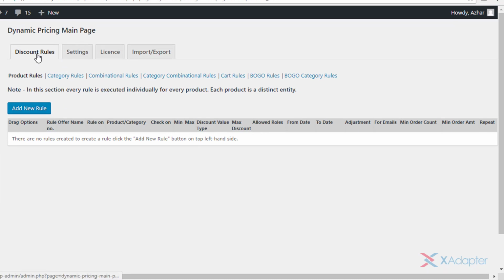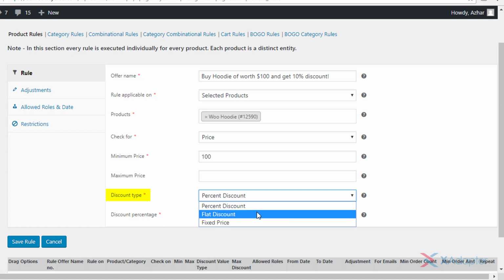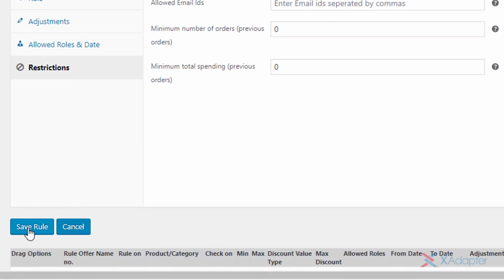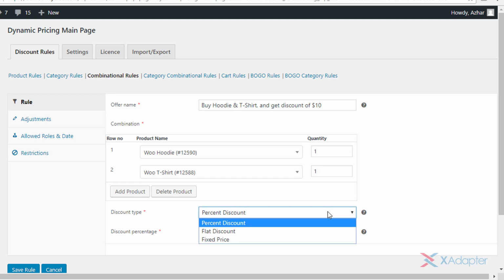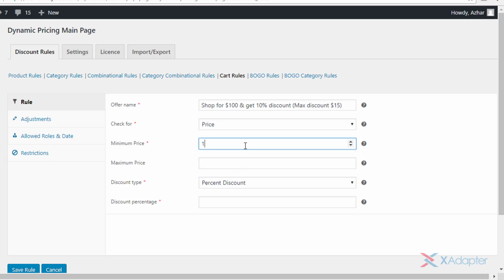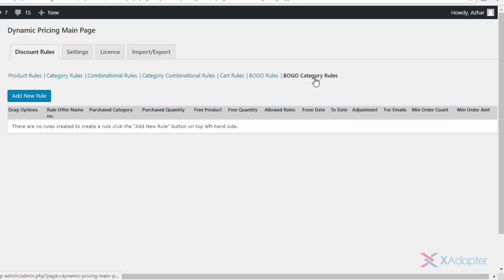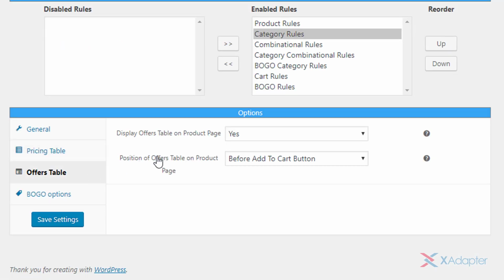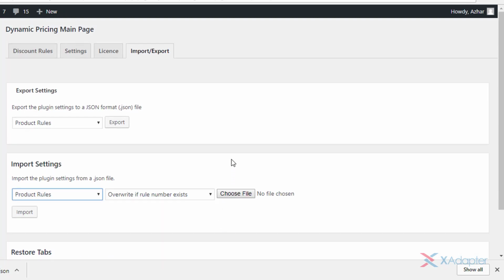How to Setup ELEX Dynamic Pricing and Discounts Plugin for WooCommerce?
A quick tutorial on "How to setup ELEX Dynamic Pricing and Discounts Plugin for WooCommerce?"

Key Timestamps:
Product Rules                                | 00:46
Category Rules                              | 04:20
Combinational Rules                    | 04:32
Cart Rules                                       | 06:08
Buy One Get One (BOGO) Rules  | 07:37
Generic Settings                            | 08:51
Import/Export settings                 | 11:00

To understand each feature of the plugin, read product documentation